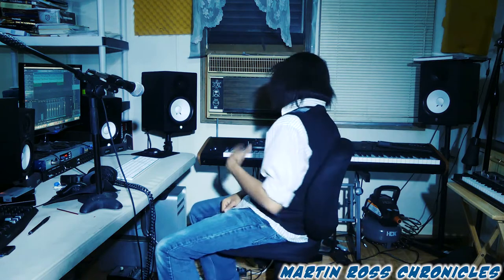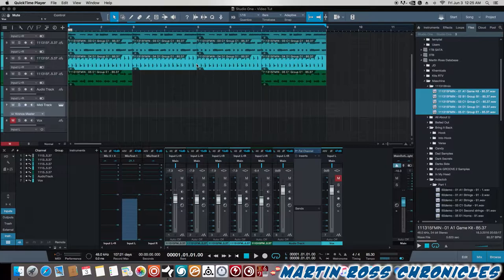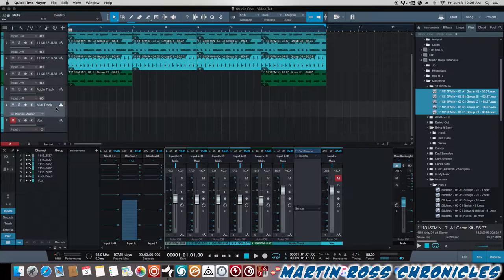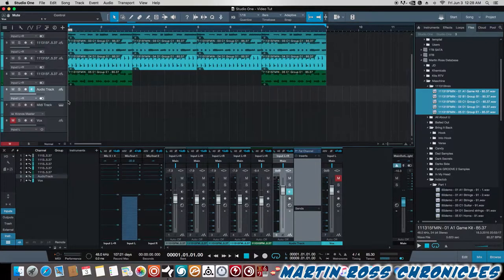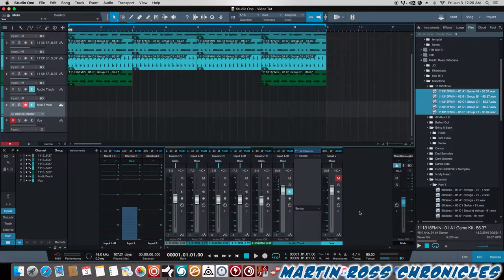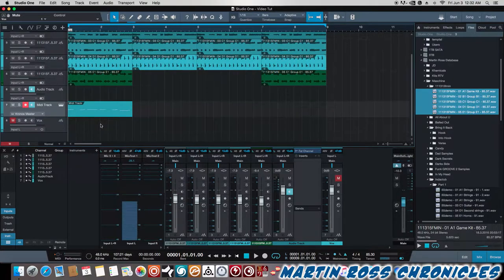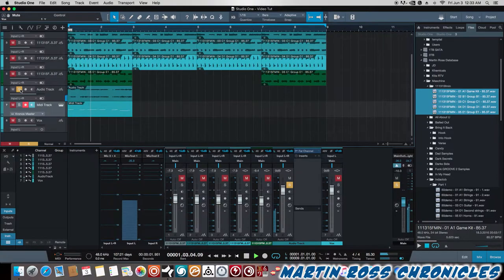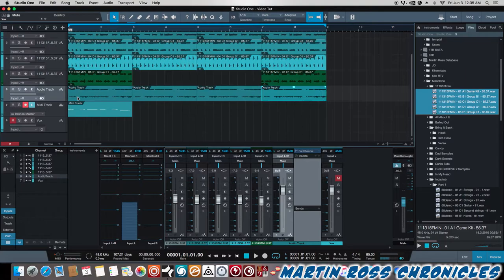How To Route Your External Synth / Workstation Keyboard Audio Via Midi In Studio One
This idea is to use your synth sounds if you vst sounds are lacking.

Albums

Category

Instantly familiar—yet nothing feels like it. Studio One® 3 contains everything you’d expect from a modern digital audio powerhouse. Once you touch its fast, flow-oriented, drag-and-drop interface, you’ll realize Studio One® 3 was built by creative people for creative music production.

At every step of the musical process, you’ll spend your time creating music instead of fighting a bloated interface. And the sound quality? Well, simply put, it’s unparalleled. In fact, the most common comments from musicians, producers and engineers who have switched to Studio One are “I can just get things done faster” and “Studio One just sounds better.” Let’s find out why.

When ambition, imagination, and technology converge—the results are spectacular. Witness KRONOS. Created by KORG to satisfy today’s most demanding, accomplished performers and producers—as well as tomorrow’s visionary leaders—KRONOS embodies over 50 years of artistic vision and production expertise. With nine distinct synthesis engines and a complete suite of performance and productions tools, KRONOS is simply the most versatile synthesizer ever made.

KRONOS restores the magic, the thrill, and the promise that only a visionary new instrument can provide. And KRONOS delivers on that promise. Every resources and technology of service to the modern musician has been refined, perfected, and integrated into a single instrument, and is available on demand. Multiple state-of-the-art sound generation techniques represent the pinnacle of software realization. Onboard effects open the door to processing any internal or external audio source with dazzling results. Multitrack audio and MIDI recording deliver efficient studio operations in a mobile platform. Hands-on hardware includes an assignable control surface, dual joysticks, ribbon controller, top-of-the line keyboard action, and KORG’s revolutionary tap-and-drag color TouchView™ display. Best of all, KRONOS integrates all of these music-making resources into a single instrument in ways that no software setup or hardware platform can rival.

KRONOS easily delivers everything you’d expect, plus many things you’ve only dreamed of. Set List mode keeps all of your custom settings and performance notes organized in the display for on-the-fly selection. Smooth Sound Transitions eliminate note and effect dropouts when switching sounds or modes. Connect virtual patch cables, select sounds, plus edit envelopes and sequences—all using the eight-inch color TouchView display. Add to that advanced sequencing, KARMA, and Drum Track composition tools. Enjoy exclusive KORG wavesequencing, MS-20 filtering and the impossibly-rich Polysix chorus. And only KORG boasts the finest sound-design team on the planet, so you can always sound your very best.